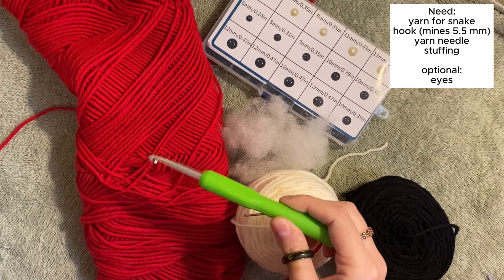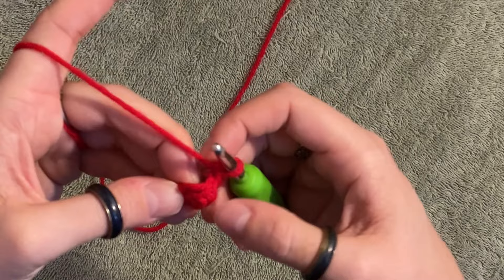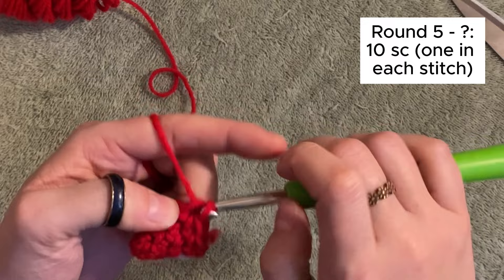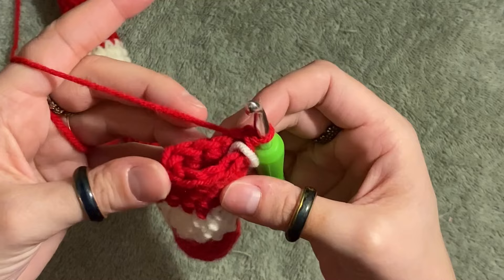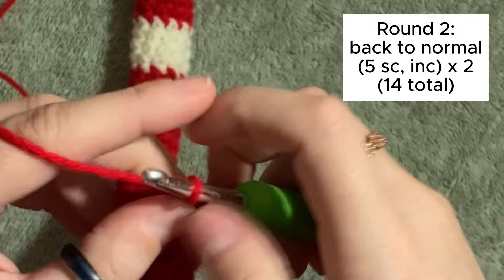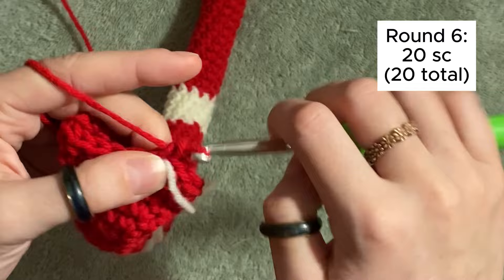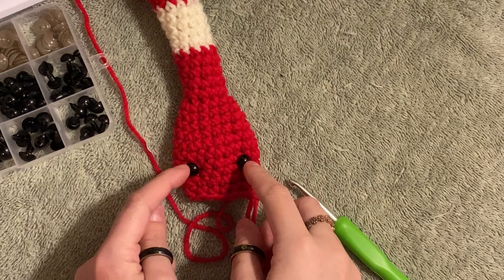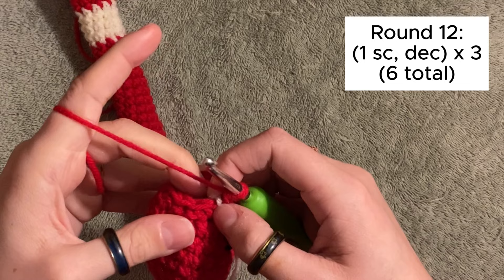EASY crochet snake tutorial - fun beginner amigurumi, single crochets only :)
Hope this is good I made up the pattern by just guessing lol